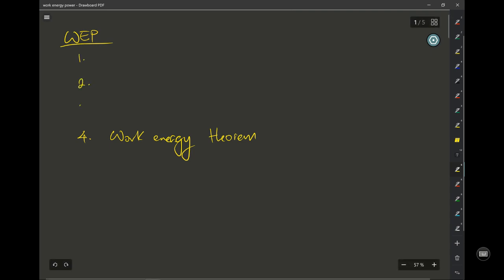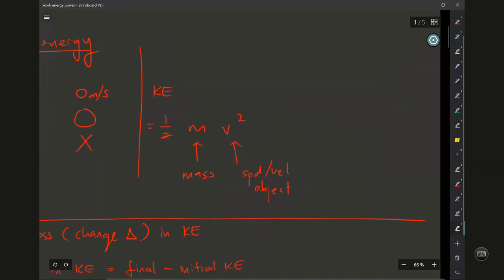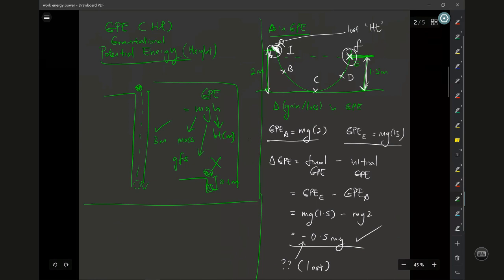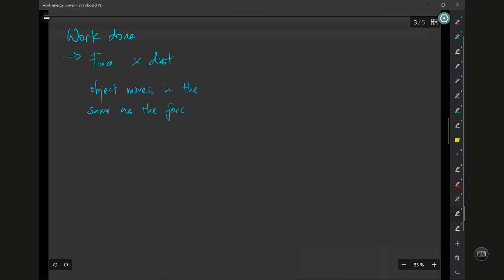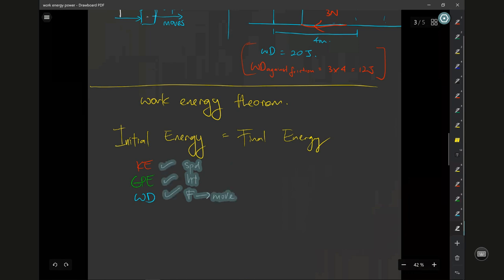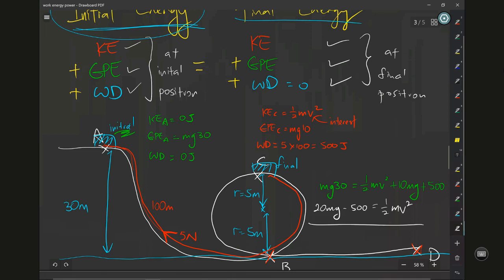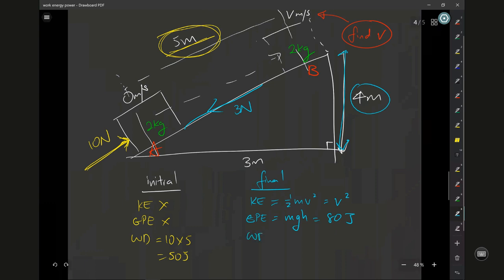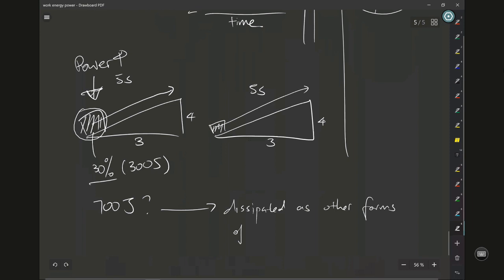Physics Work, Energy, Power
this video is broken down to 5 parts

1. KE
2. GPE
3. WD
4. Work energy theorem
5. Power

have fun! please text me if you need a link to the notes